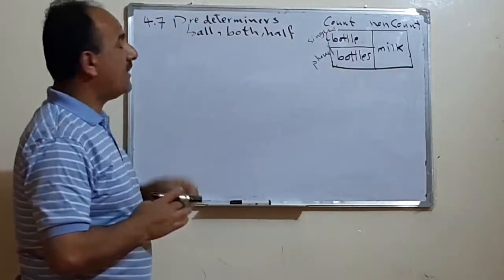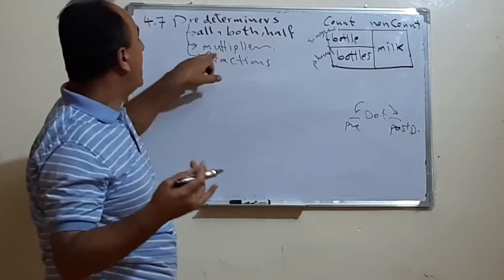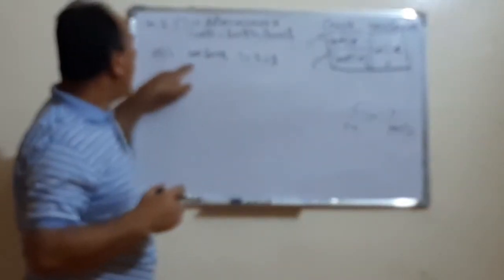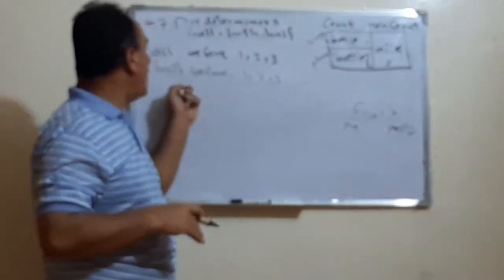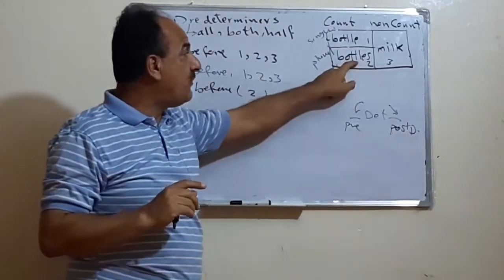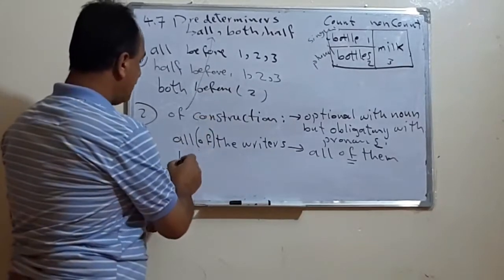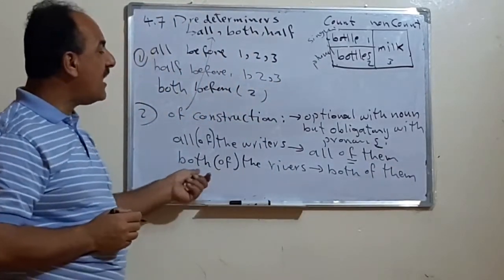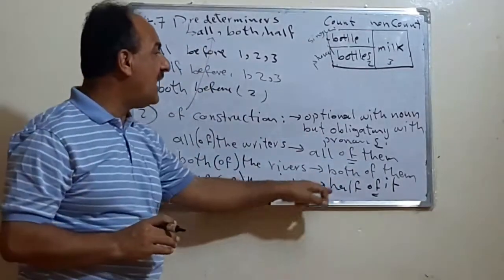الحلقة الرابعة الفصل الرابع كتاب النحو المرحلة الثالثة كويرك كلية التربية قسم اللغة الإنجليزية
الحلقة الرابعة من الفصل الرابع من كتاب النحو المرحلة الثالثة كويرك كلية التربية قسم اللغة الإنجليزية.